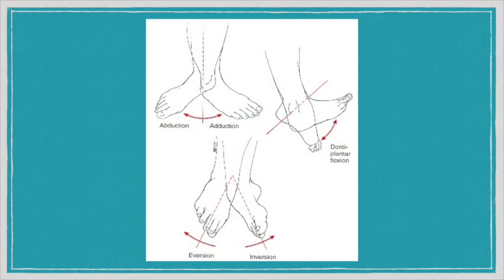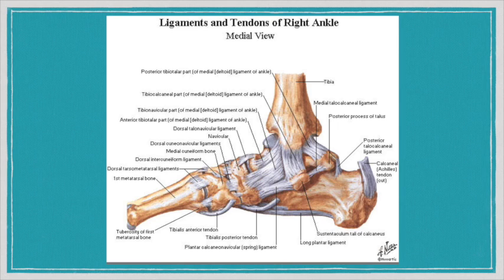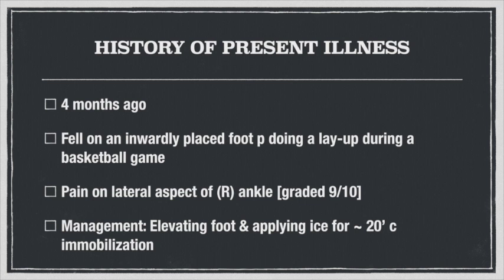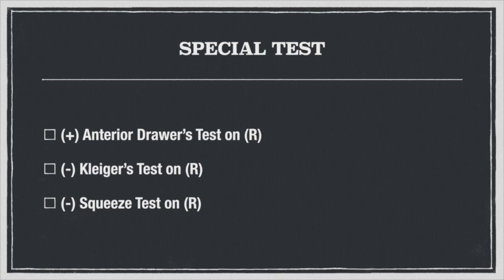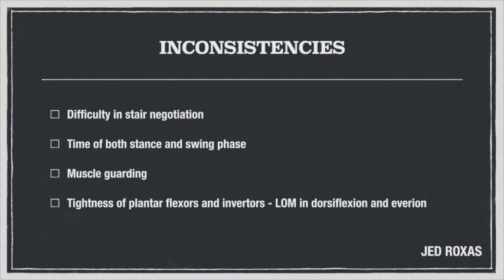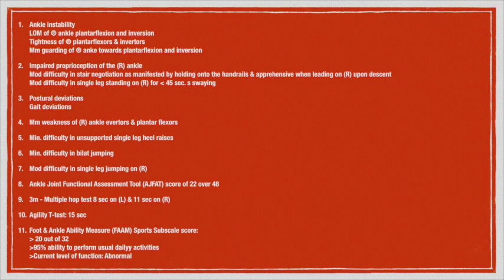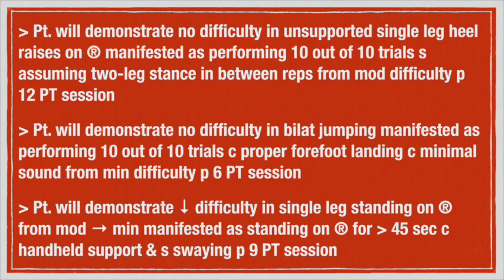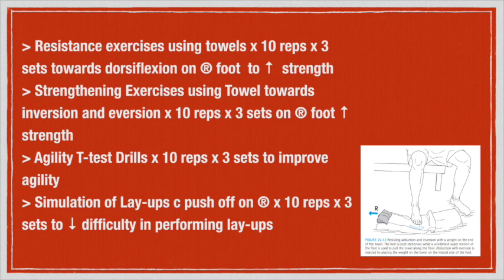Sprain Grp03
4 PTA - Group 3
Ankle Sprain Report
UST CRS